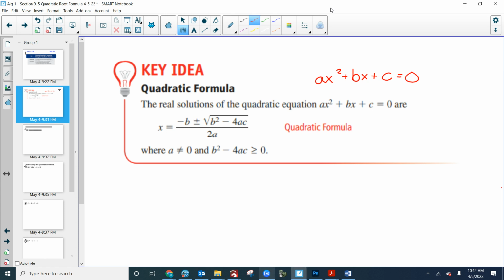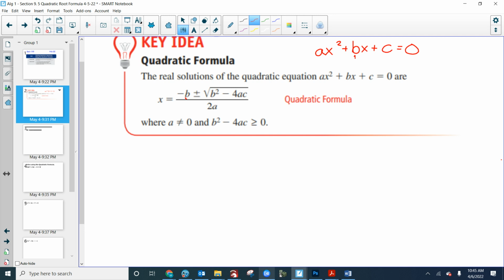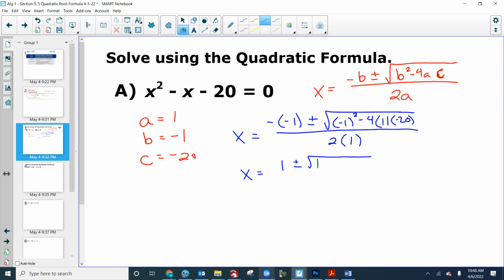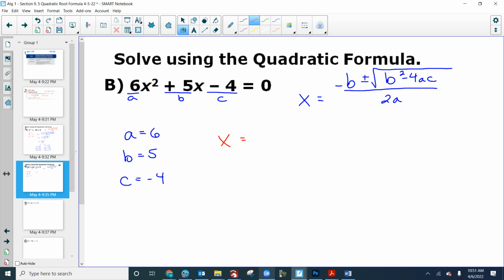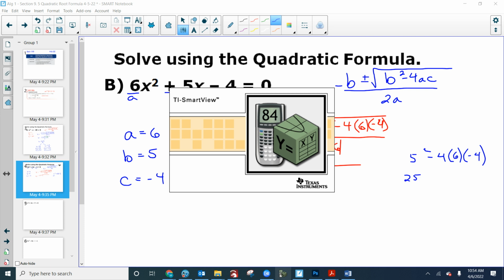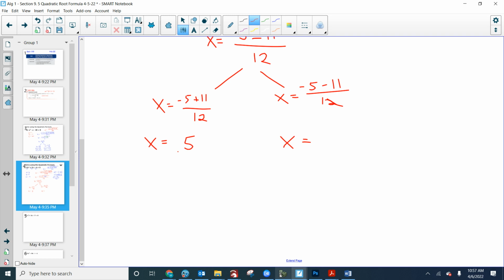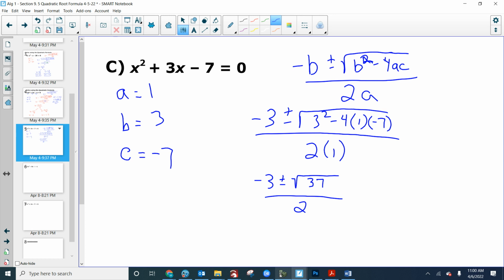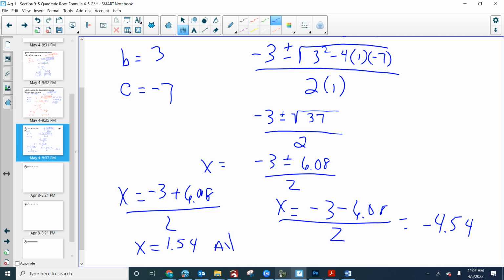Alg 1 Quadratic Formula